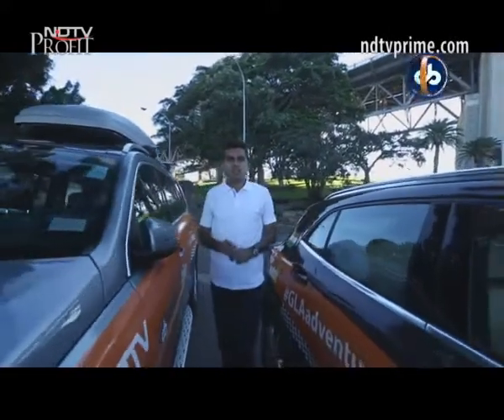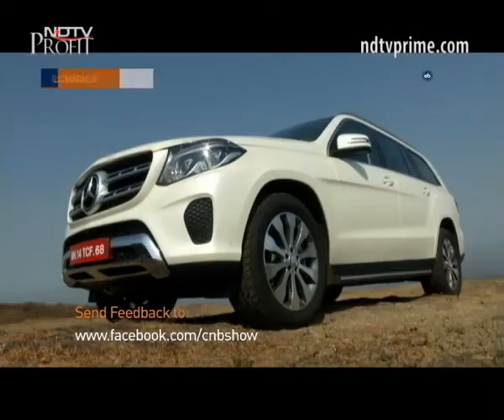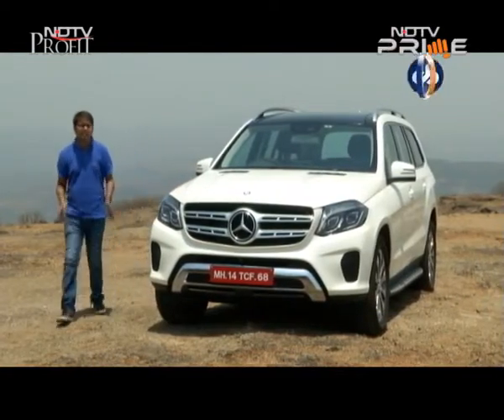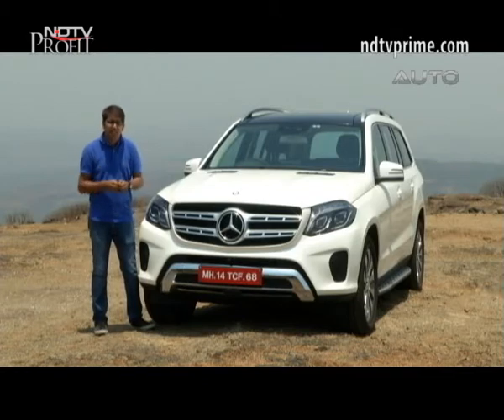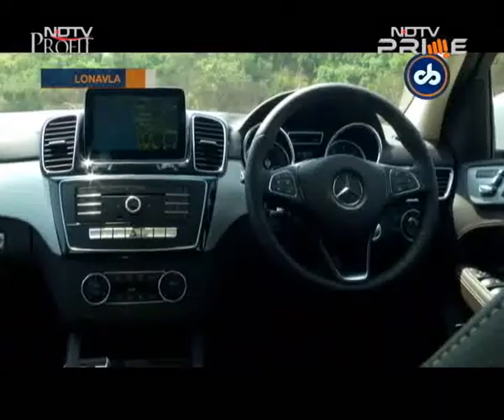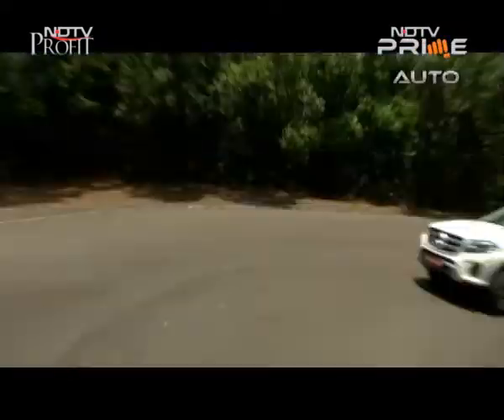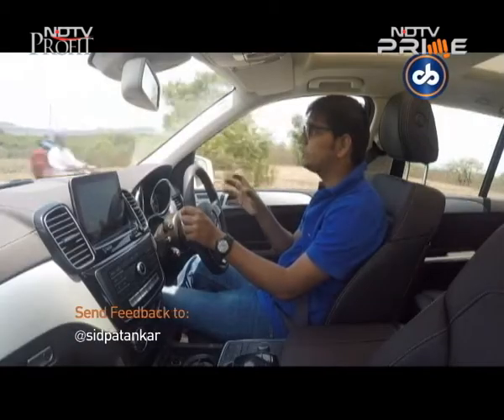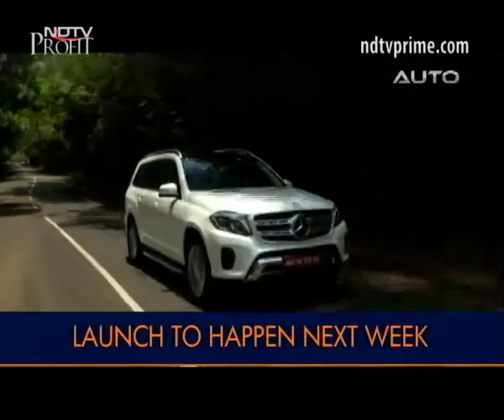Mercedes-Benz GLS review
The GLS is the global replacement of the GL SUV and so it becomes one of the most important model from Mercedes-Benz in India but does it stand up to the GL name plate? We find out.